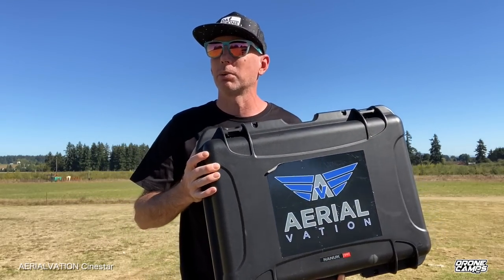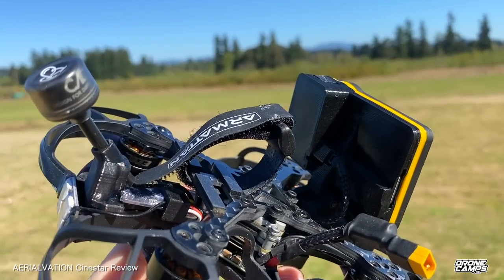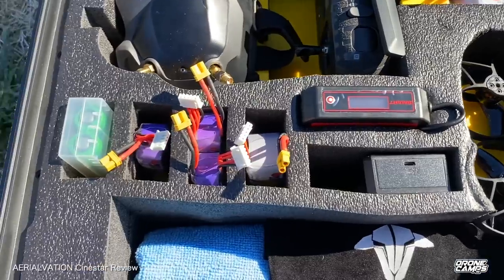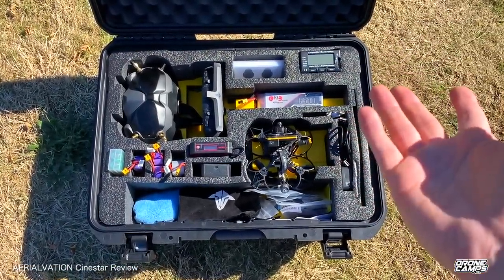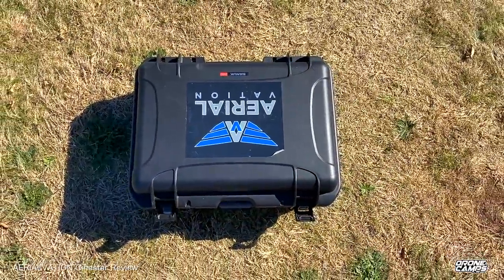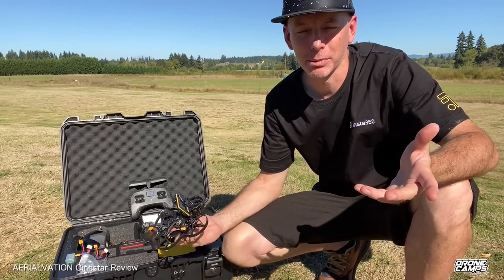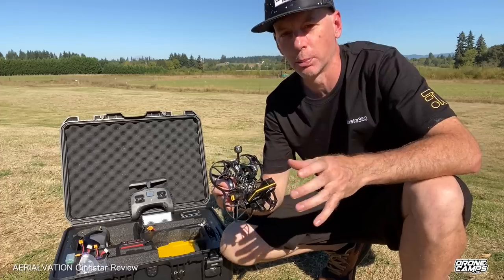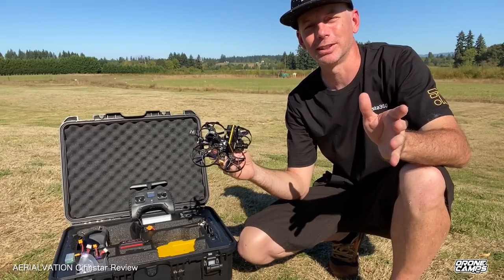The FUTURE of DRONE FILMING - Aerialvation Cinestar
Best Bundle available for 4K filming under 250 grams on the planet. Aerialvation Cinestar is a mind blowing RTF setup! Full review and flights by Justin Davis.

LIVE STREAMS Include :
- Build videos
- Bench time
- Tutorials
- Fpv Road Trips
- Member chat
- Flying Sessions
- Video Vault
- Chat Badges